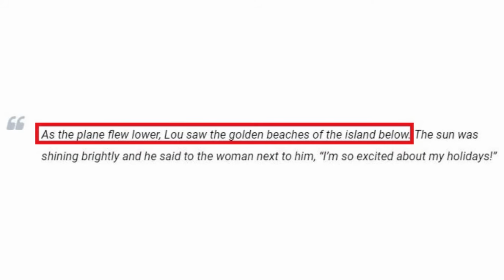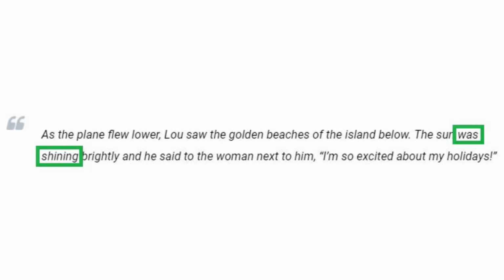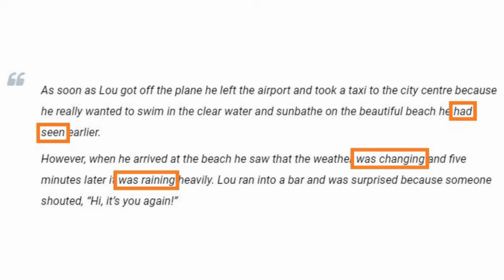Cambridge B1 Preliminary (PET): How to Write a Story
Today we check out how to write interesting stories in B1 Preliminary (PET). We look at the right structure as well as useful language that can take your story to the next level.

Timestamps
0:00 Intro
1:26 What is a story in B1 Preliminary?
2:24 Task analysis
6:02 The right structure for your story
7:03 The different parts of a good story
14:09 Summary